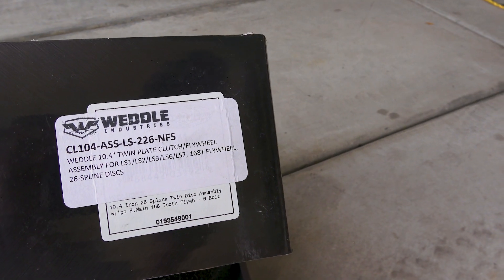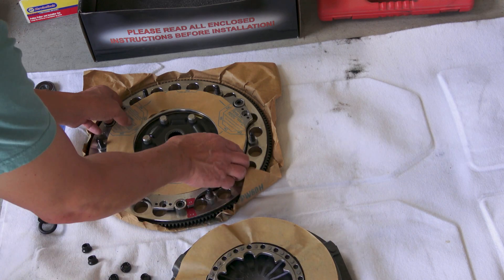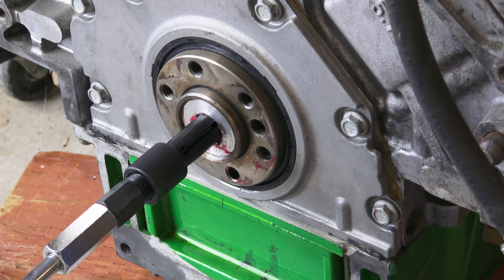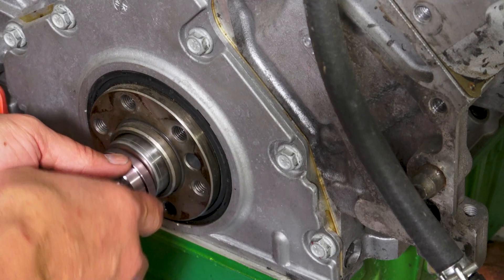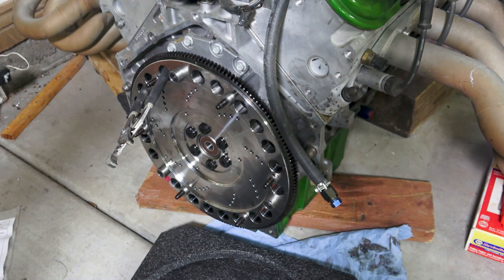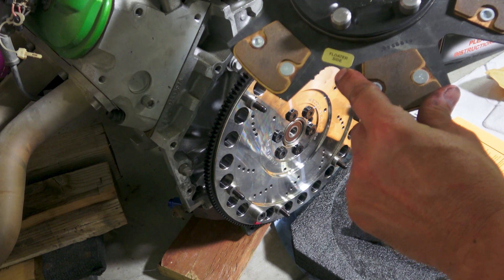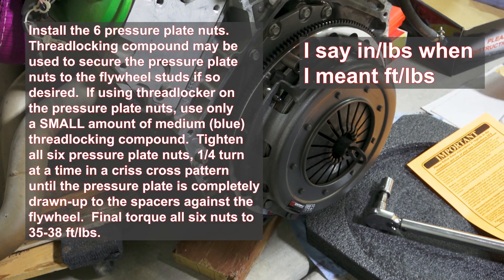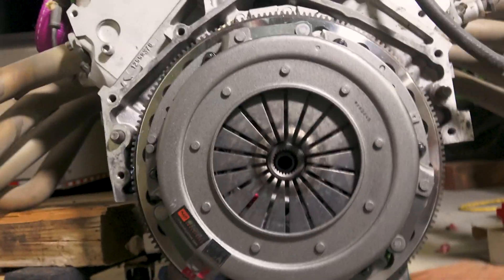Weddle S4D Transaxle Upgrade - Episode 10 - Centerforce DYAD Clutch and Pilot Bearing Install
Now that the S4D transaxle is mounted, it's time to install the clutch that is recommended for my application.  The Weddle 10.4" CenterForce DAYD DS Twin Plate Clutch and Flywheel Assembly.  Watch as I struggle to replace the pilot bearing and what's involved to get that removed.  I would also like to give a shout out to Conrad at "Sand Car Crew" at (youtube/@Sand Car Crew) check his channel out!

Pilot Bearing Puller Options:
- Orion Motor Tech Blind Hole Collet Bearing Race and Seal Puller Extractor Kit, Slide Hammer Pilot Insert Inner Bearing Removal Tool Set, 16 Pieces

- Acymner Inner Bearing Puller Set | 5PCS Blind Inner Bearing Puller Slide Hammer Set, Hole Remover Extractor Set

🛒 Our Amazon Storefront